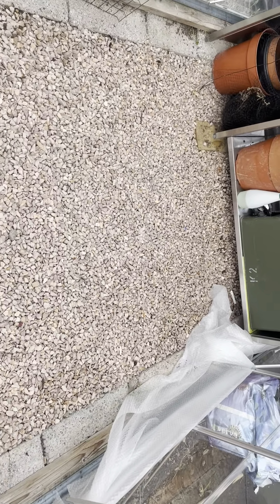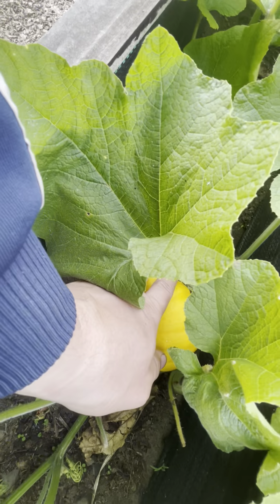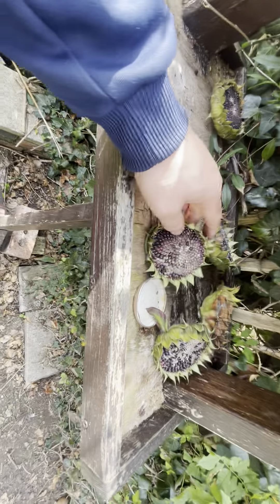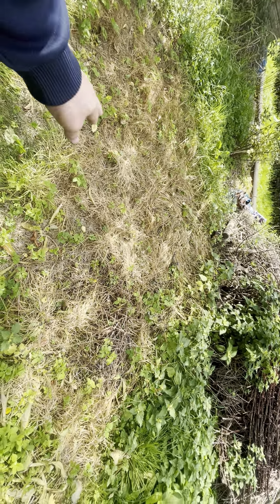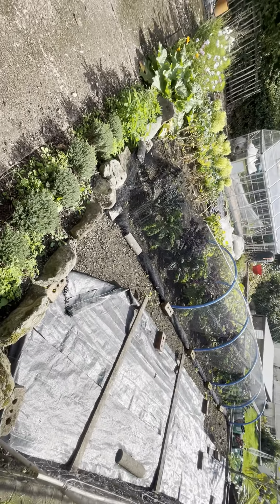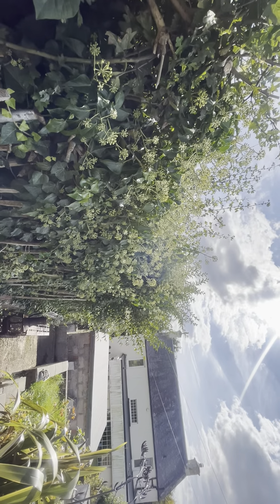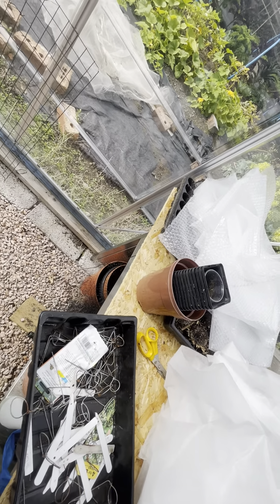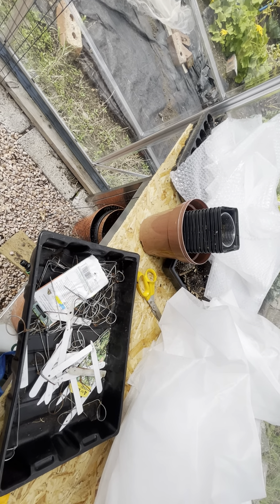(Vlog33) End of September allotment update